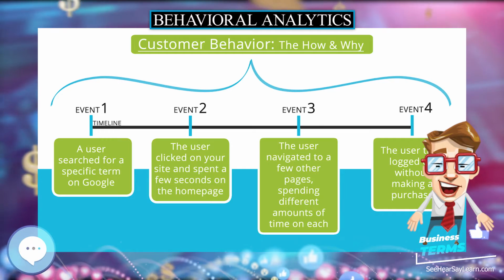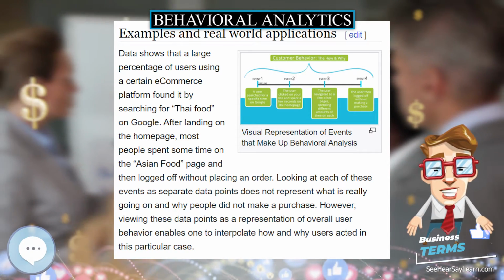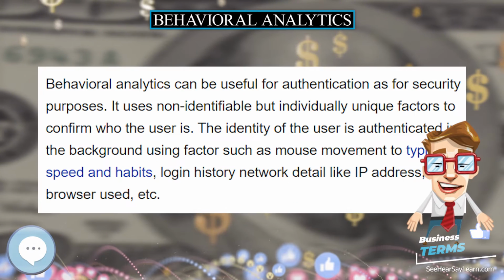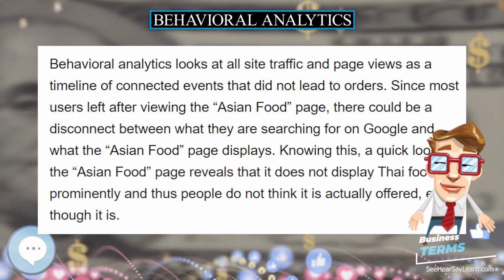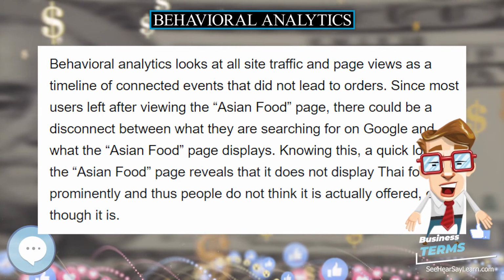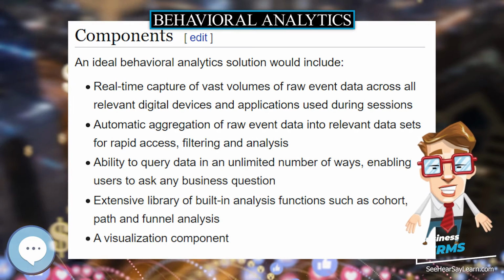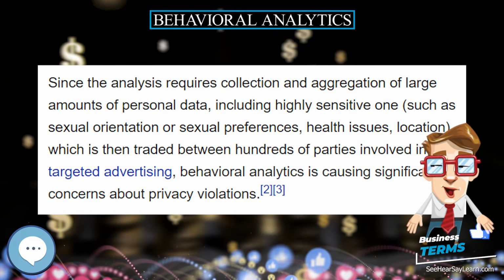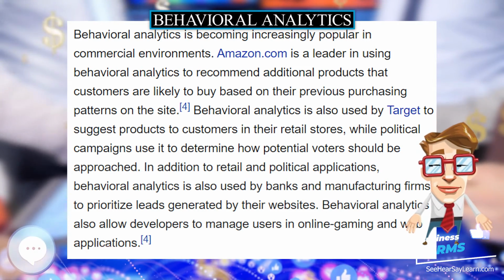Behavioral analytics 📈💲 BUSINESS TERMS 💲📉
Behavioral analytics is a recent advancement in business analytics that reveals new insights into the behavior of consumers on eCommerce platforms, online games, web and mobile applications, and IoT. The rapid increase in the volume of raw event data generated by the digital world enables methods that go beyond typical analysis by demographics and other traditional metrics that tell us what kind of people took what actions in the past. Behavioral analysis focuses on understanding how consumers act and why, enabling accurate predictions about how they are likely to act in the future. It enables marketers to make the right offers to the right consumer segments at the right time.